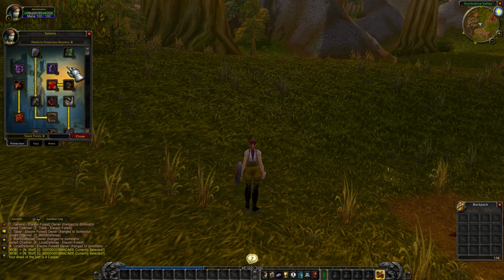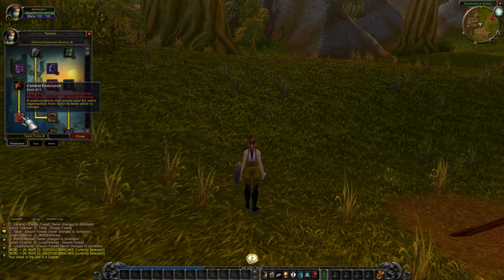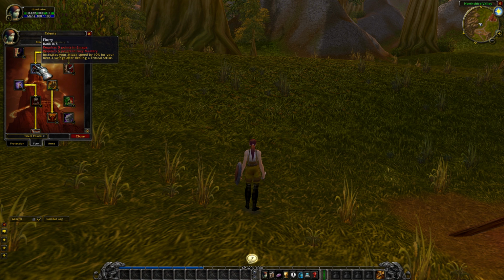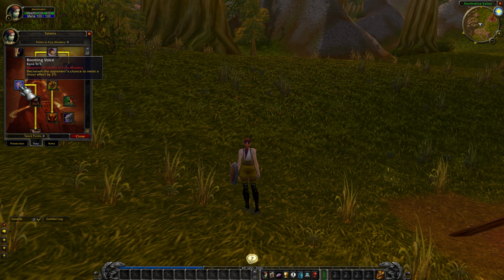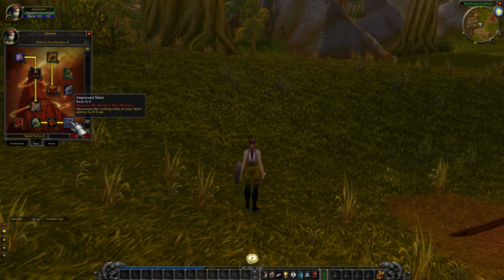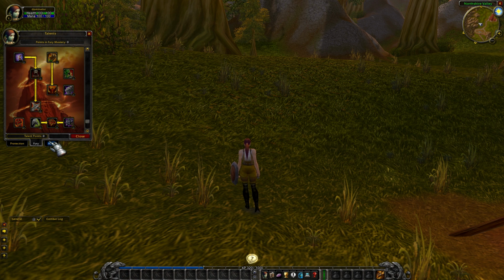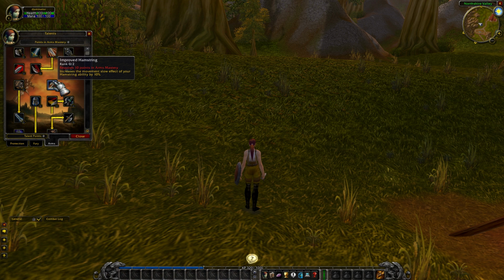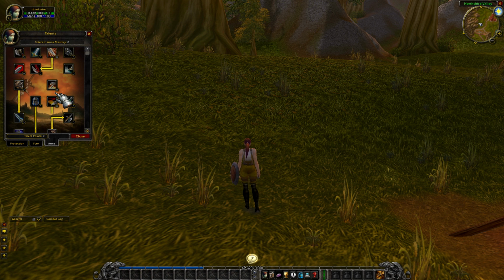Vanilla WoW Beta Warrior Talents! (2004 Beta)